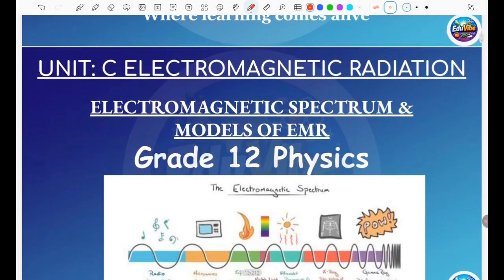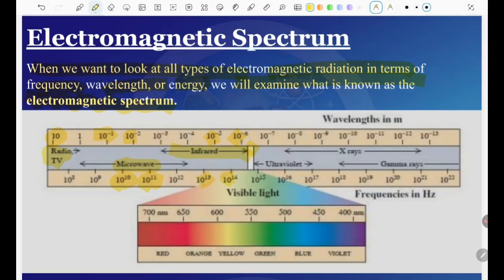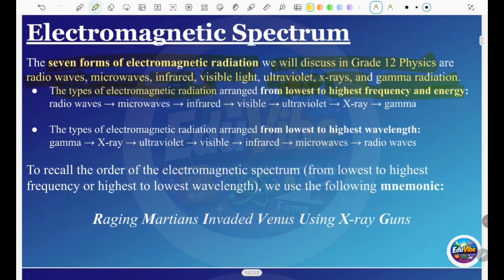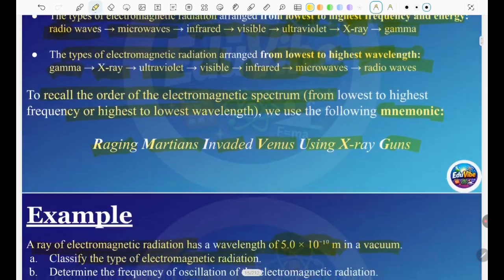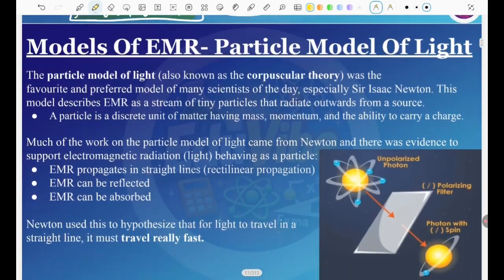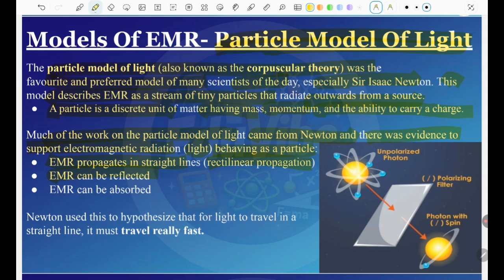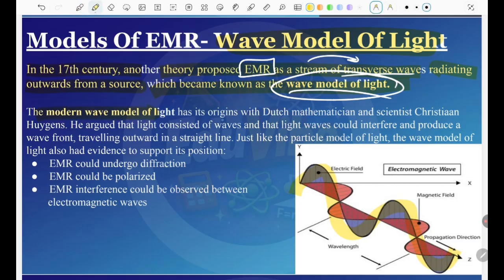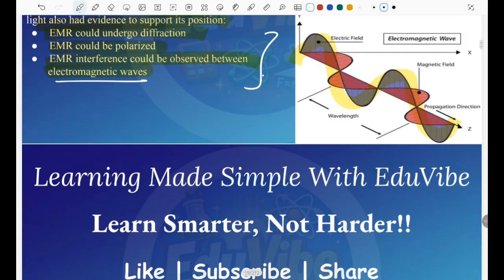Grade 12 Physics | ELECTROMAGNETIC SPECTRUM & MODELS OF EMR | UNIT: C | EDUVIBE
In this video, I explained all about the ELECTROMAGNETIC SPECTRUM & MODELS OF EMR of Unit: C. Also, I solved some examples for more clarity of this topic...👍